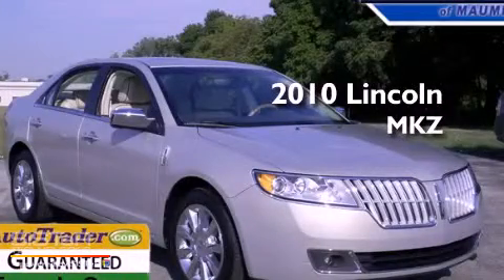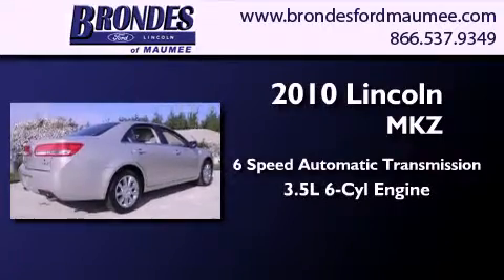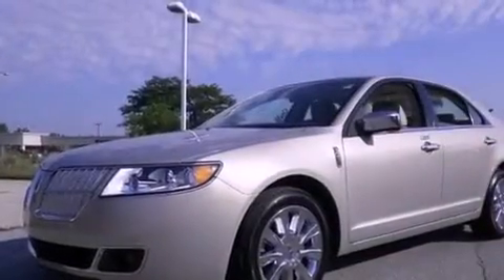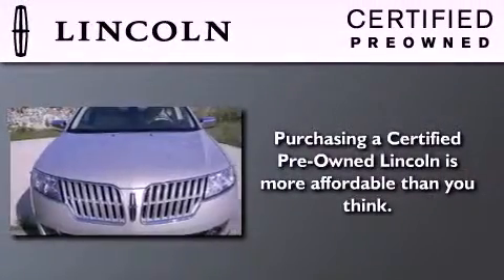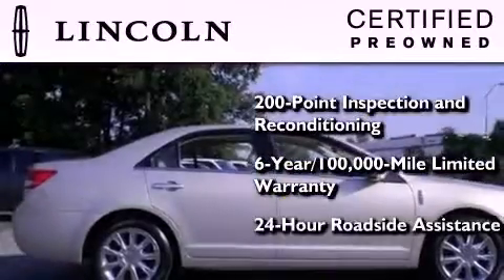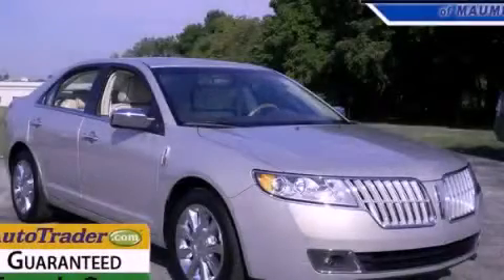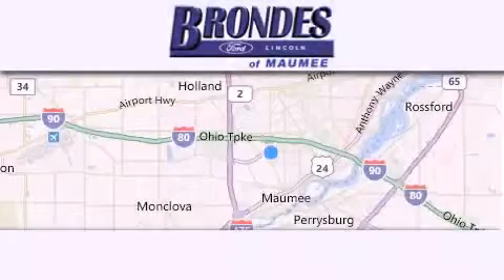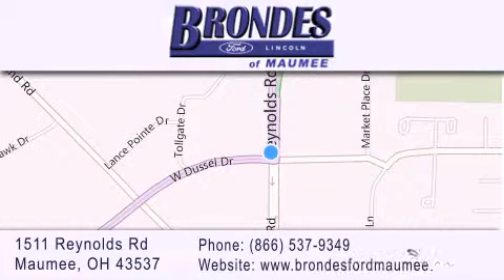Certified 2010 LINCOLN MKZ Bowling Green OH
Year : 2010
 Make : LINCOLN
 Model : MKZ
 Engine : 3.5L V6
 Trans . : Automatic 6-Speed
 Exterior : Smokestone Metallic
 Miles : 27,727
 Interior : Light Camel w/Perforated Premium Leather-Trimmed B
 Stock : MP3934

 1511 Reynolds Rd.